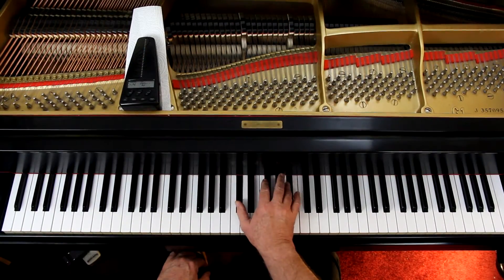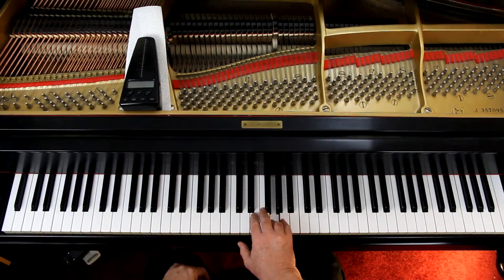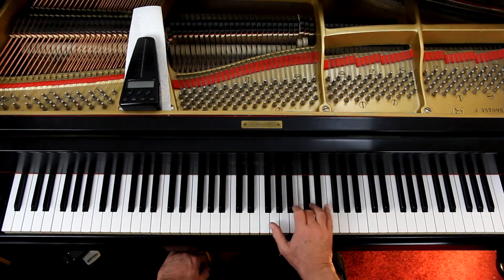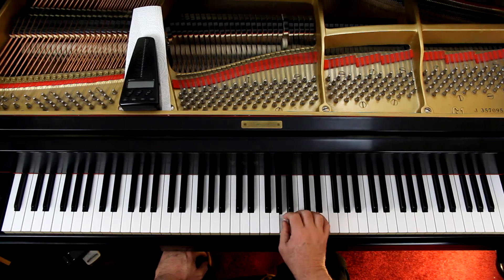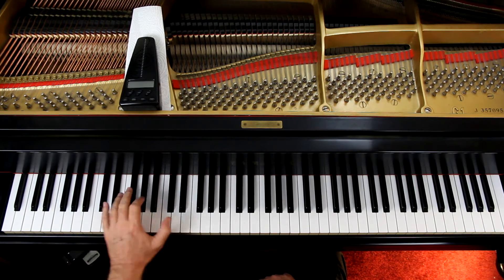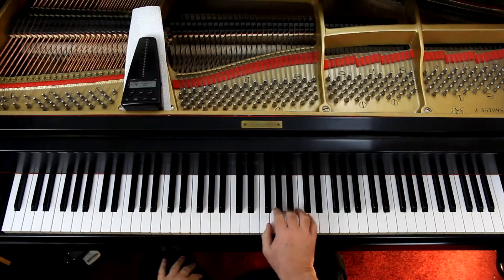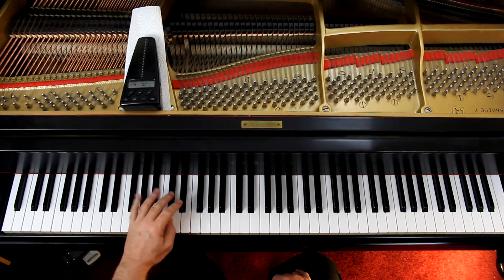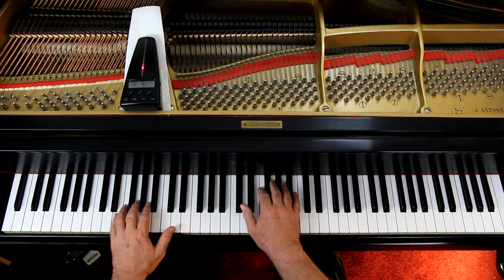Alfred's Basic Adult Pop Song Piano Level 1, Page 16, Johnson Rag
An in-depth piano lesson on how to play Johnson Rag in Alfred's Basic Adult Pop Song Piano Level 1, Page 16.
by Lawrence, Hall, and Kleinhauf

Things to Remember - 0:00
Play with Me - 7:46

Metronome = 70